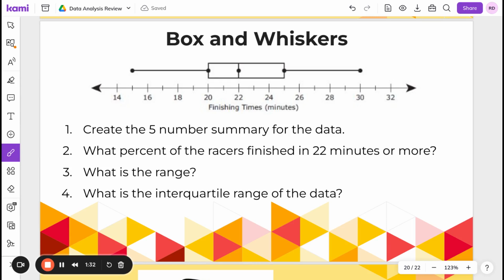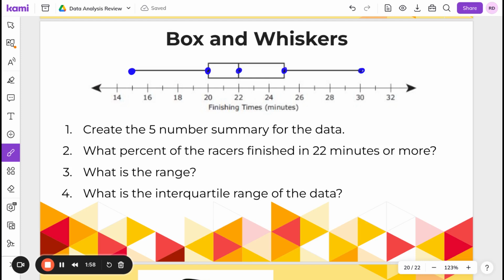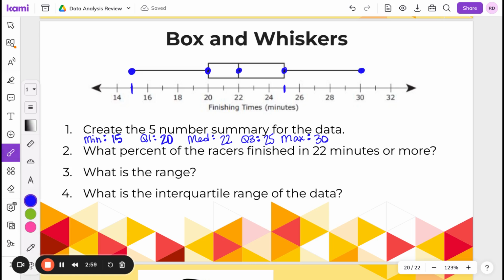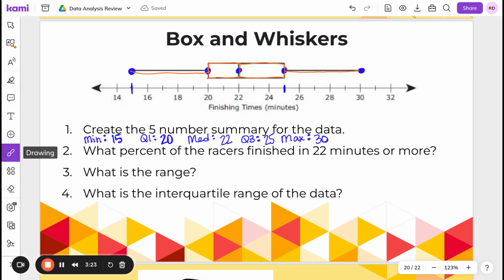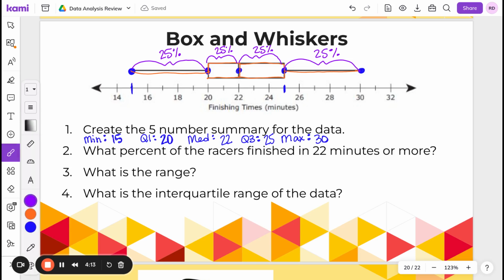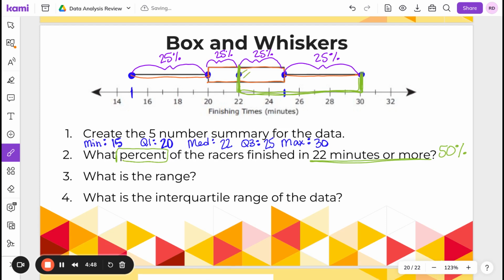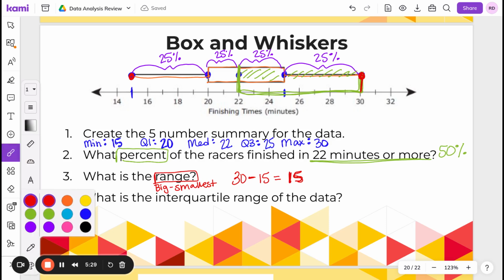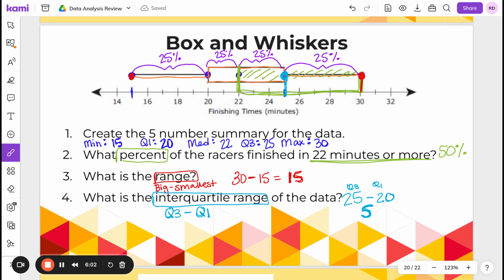Box and Whiskers